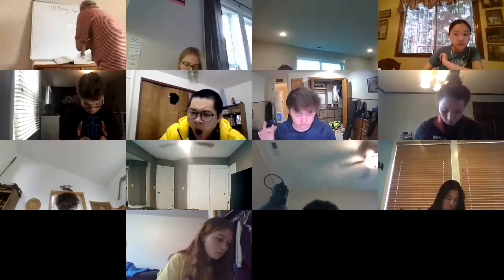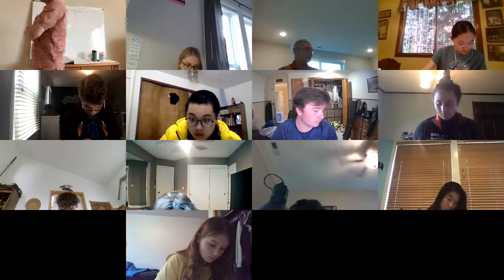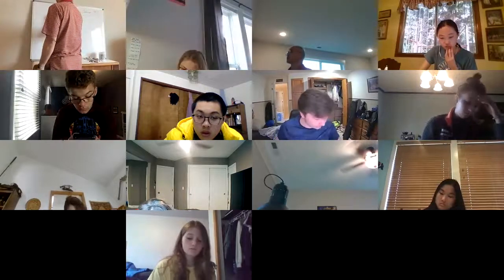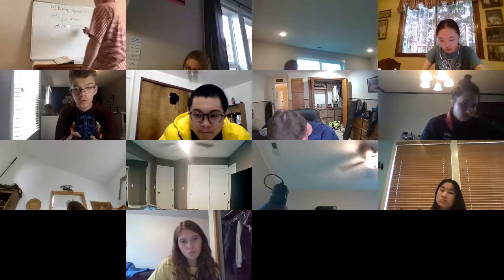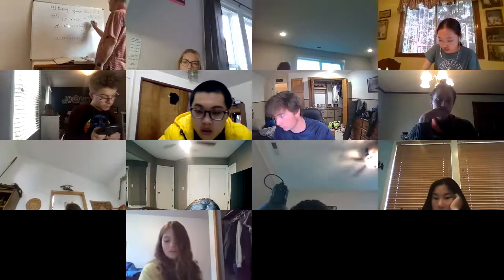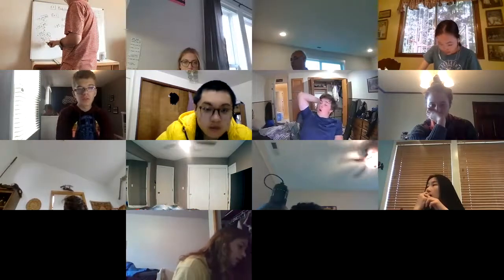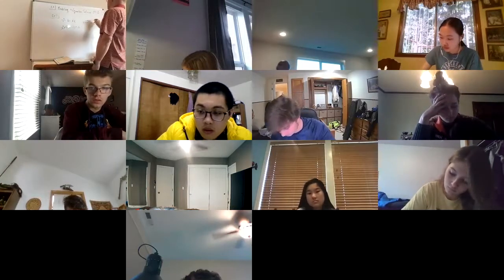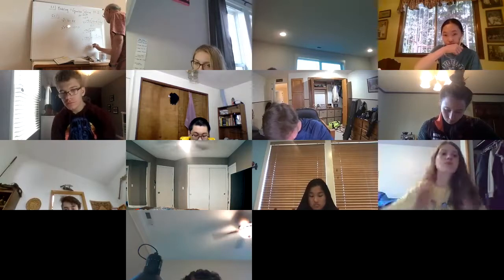HPC Ch 1.1-2 20-21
Modeling and Equation Solving Part 2